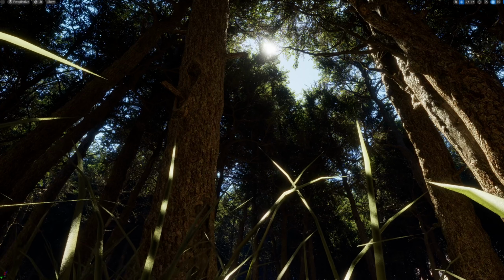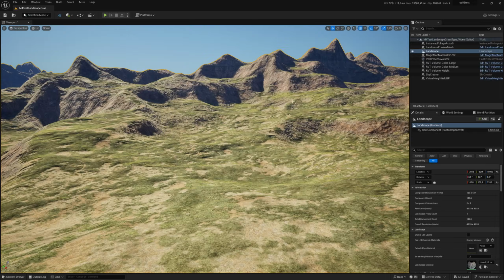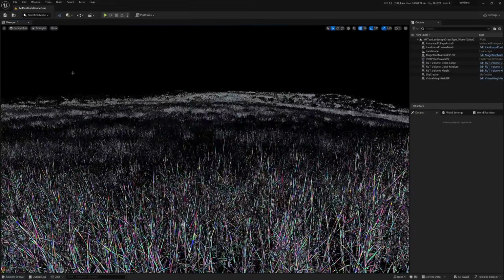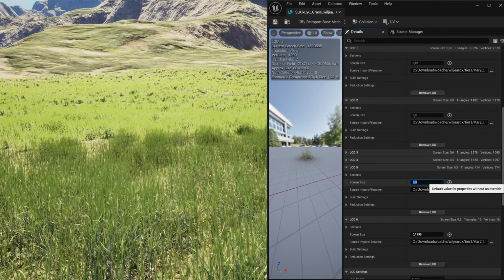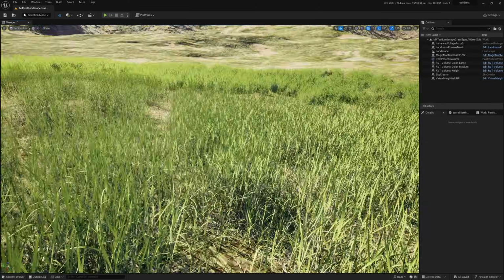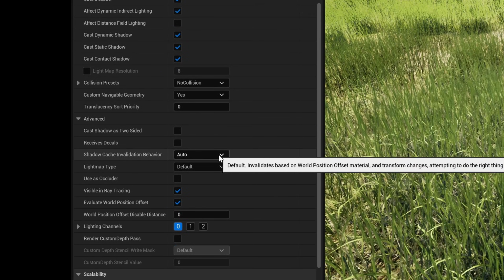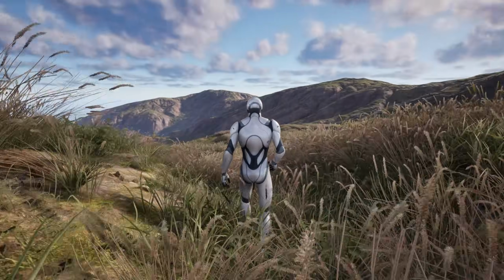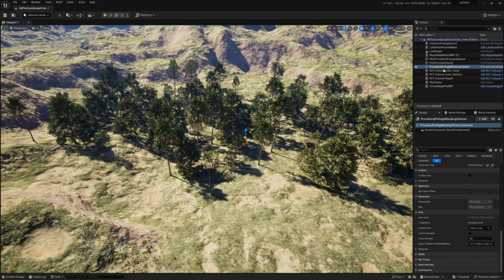🌿 Ultimate FOLIAGE Guide in UE5 🌿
I'm very happy to share this guide with all of you today. I spent DAYS trying out every method and technique I could find on Foliage in Unreal Engine 5.

I start from the basics for the beginners, but also for ex-Unity devs. I then go over most well-known optimizations for foliage before showing you some very nice tips & tricks that I had trouble finding myself.

This guide is not a complete course, as it would take literal hours to teach you every single detail, but this is probably one of the most condensed and straight-to-the-point resource you'll find.

Of course I may have missed a few important notes, as always please share your own research and findings with others down below so we can all grow as a community. I am not an expert myself and am always looking for new ways to improve.

RESOURCES

TIMESTAMPS

00:00 - Intro
00:50 - Quixel Bridge
01:12 - Megascans folders
01:26 - the Foliage folder
02:04 - Foliage Mode
02:35 - Nanite
04:30 - LODs settings
05:35 - Culling
06:16 - Texture optimizations
07:06 - Virtual Textures (VTs)
08:24 - Shadow Cache tip
09:03 - Fundamentals & Landscape material
10:06 - Landscape Grass Type
11:14 - Procedural Foliage Spawner
11:57 - Procedural Foliage Blocking Volume
12:21 - Ray Tracing & Nanite fix